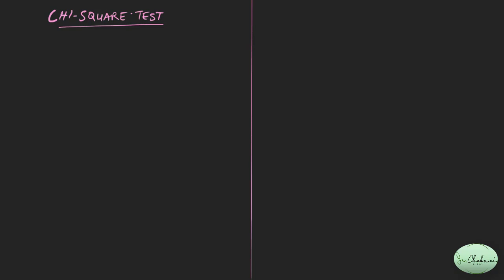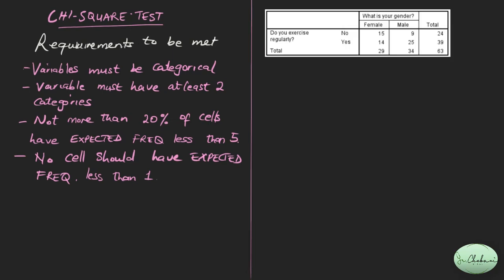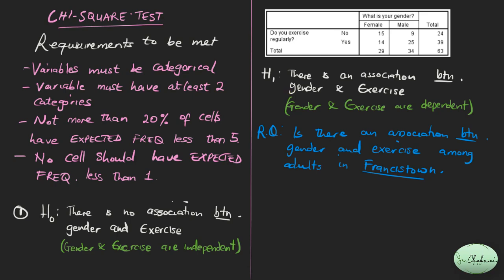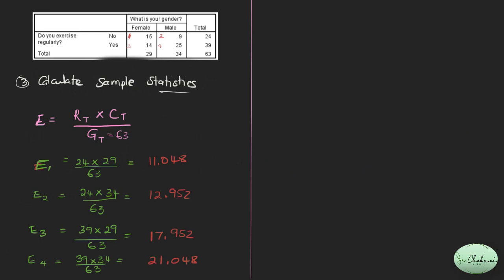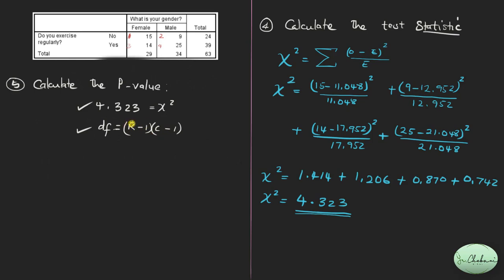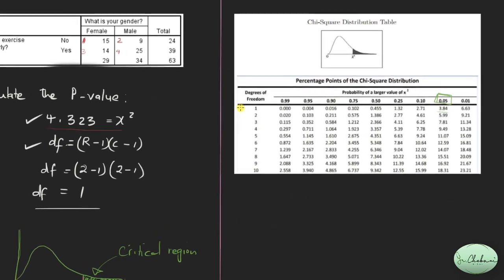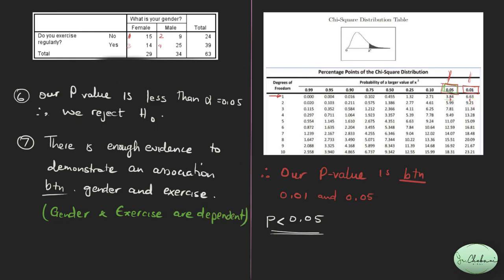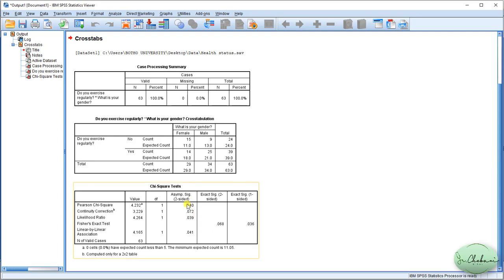Contingency Tables- Part 2b | Chi-Square Test for Independence and SPSS | Worked Example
Here we explore one of the uses of a contingency table; hypothesis testing for Independence. I first walk you through the steps of hypothesis testing that we covered in part 2a while conducting the Chi-square test for independence. I then conduct the same test using SPSS.